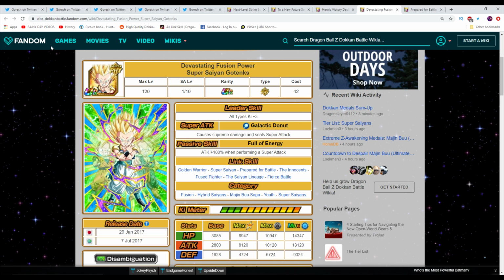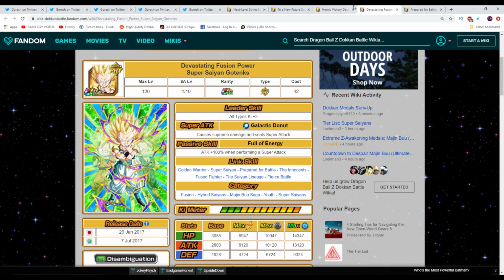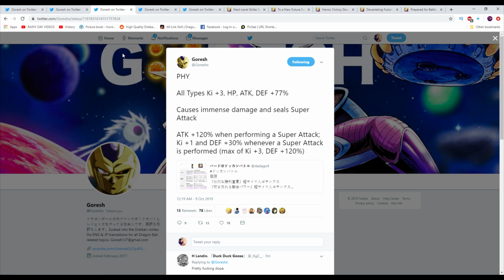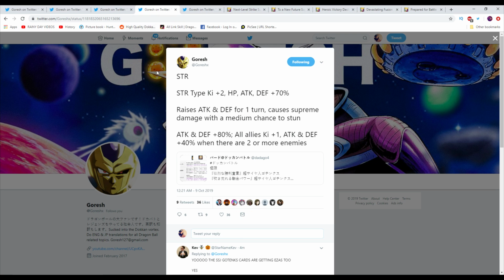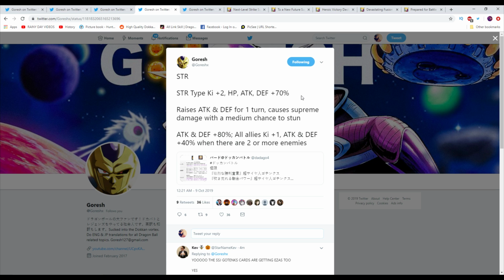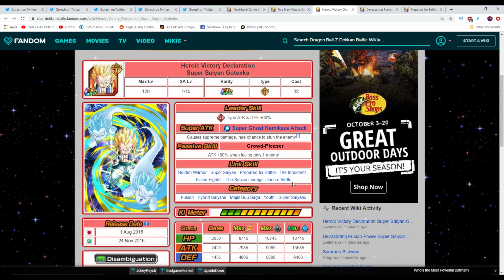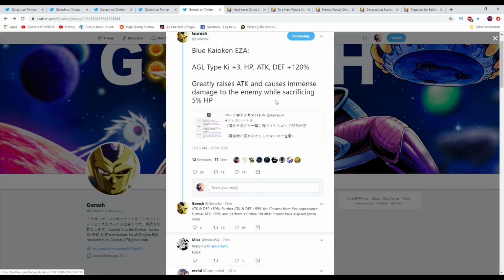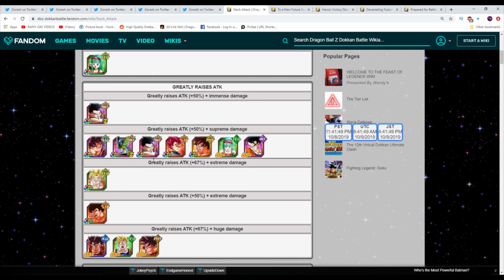HUGE NEWS! SSBKK GOKU STR & PHY SSJ GOTENKS EZA INFO! DBZ Dokkan Battle